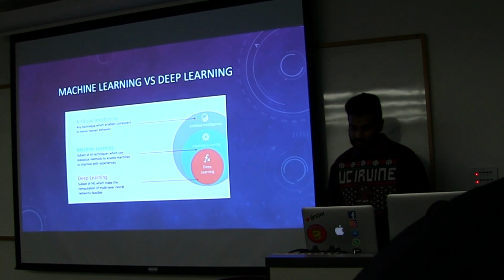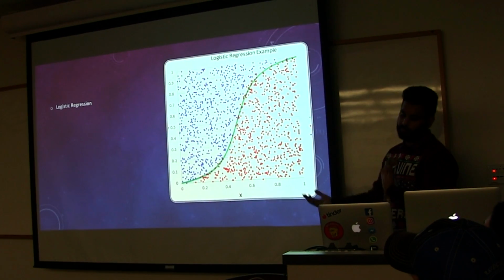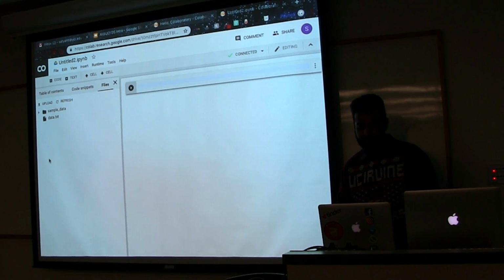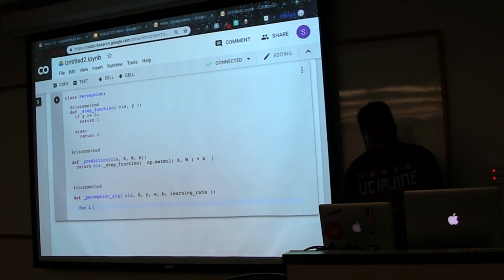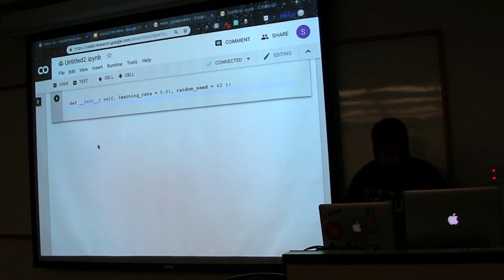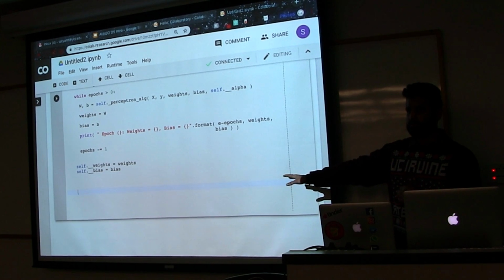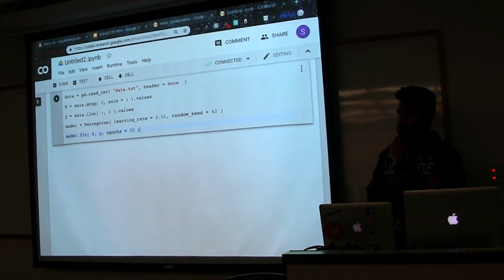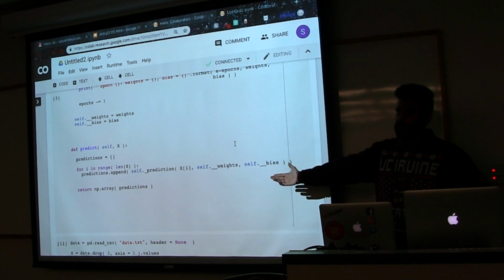Intro to Data Science and Machine learning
Satyam Tandon gives an introduction to Data Science and ML, while also providing a step-by-step coding of a perceptron algorithm

LINKS